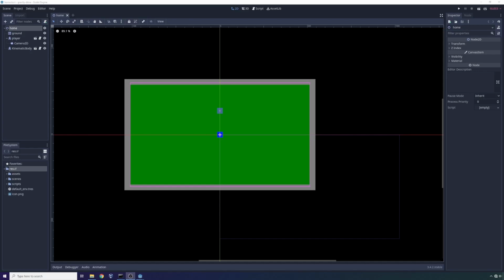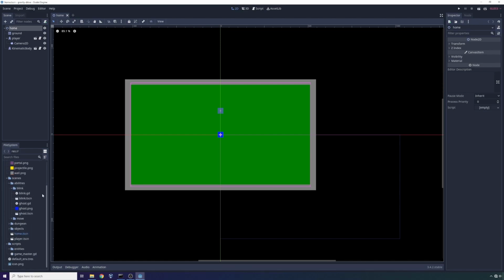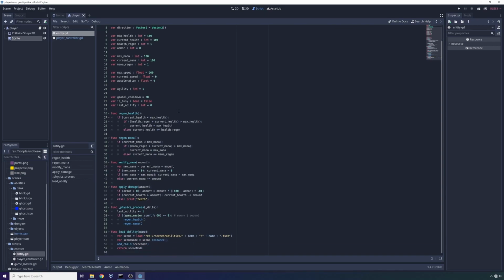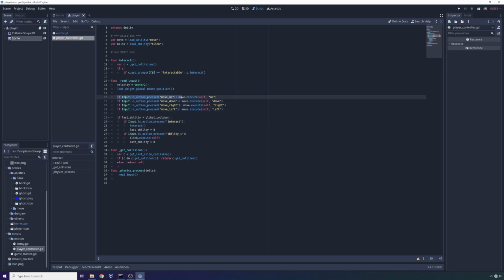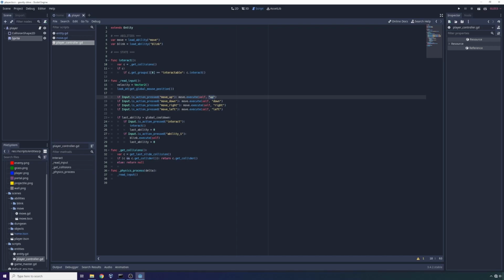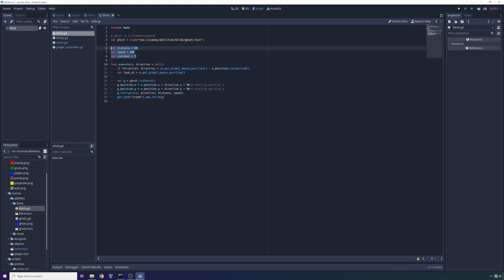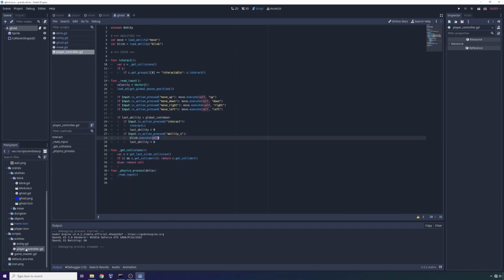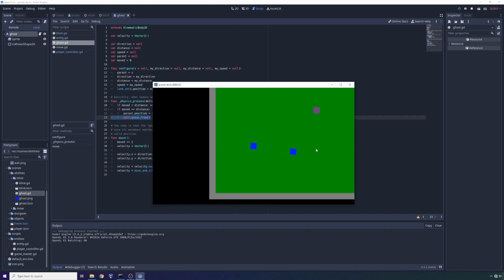How to Build a Modular Ability System in GODOT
In this video tutorial learn how to build a modular ability system using the GODOT game engine. Abilities built using this architecture can be composed, upgraded and transferred easily to new games.